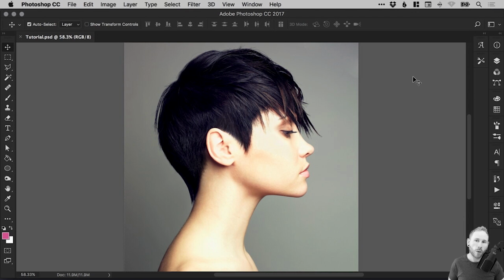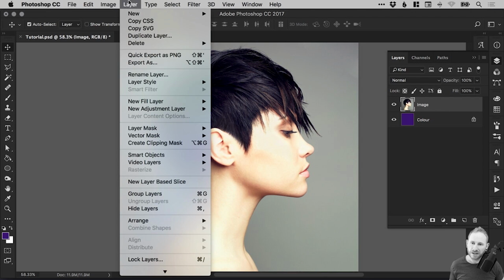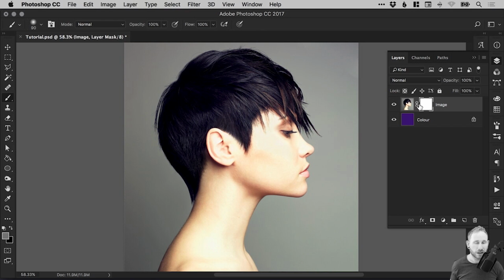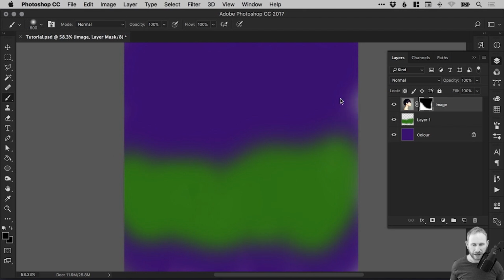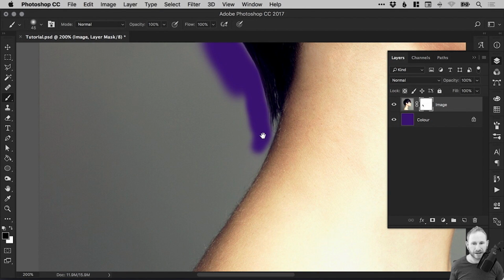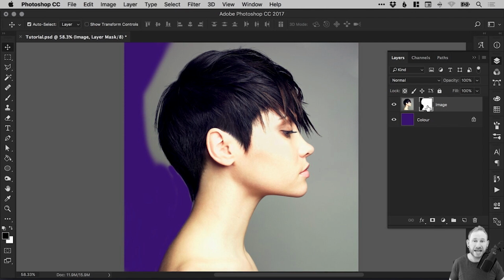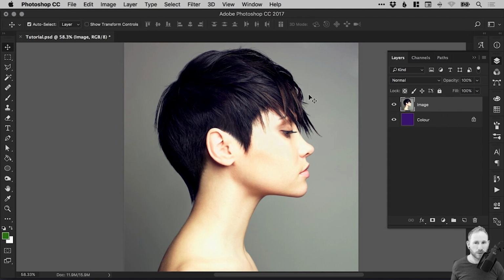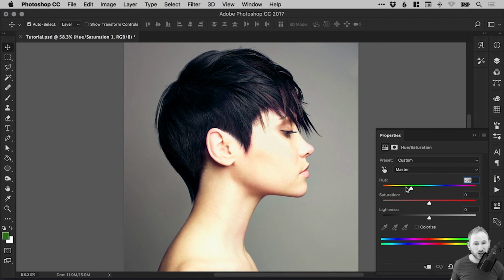Design with Masks Photoshop Tutorial